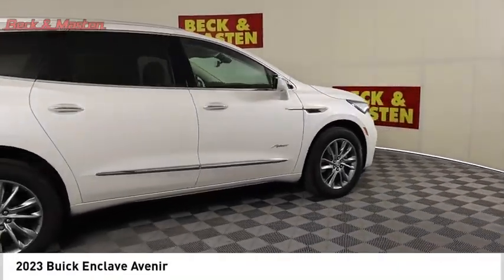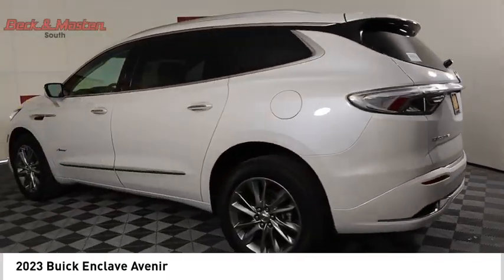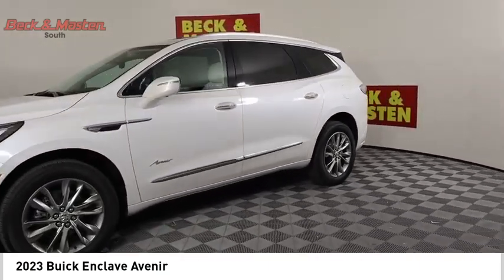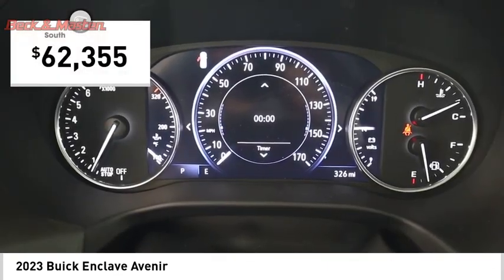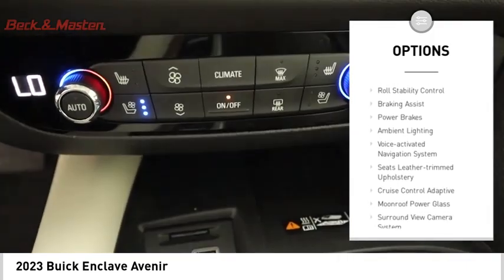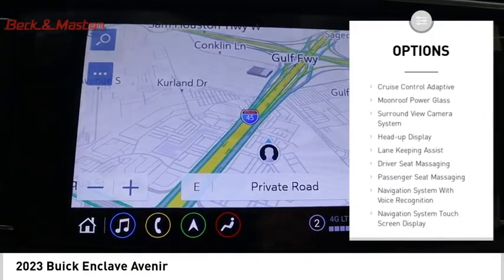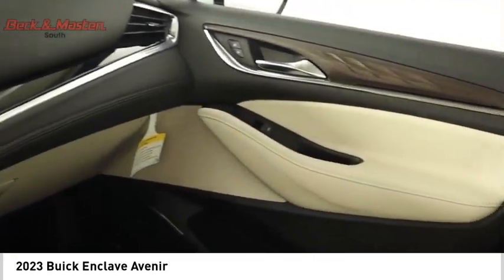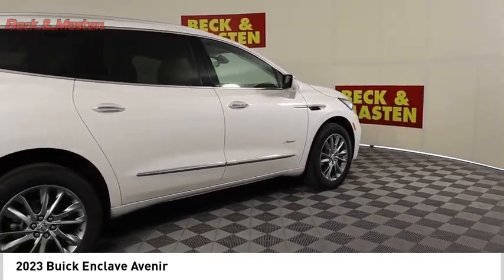2023 Buick Enclave J199561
2023 Buick Enclave Avenir

The Buick Enclave Avenir is a vehicle of the year 2023. It has a white frost tricoat exterior and a whisper beige interior. This car has an impressive 3.6 liter 6 cylinder engine with fuel injection, giving it an impressive city fuel economy of 18 mpg and highway fuel economy of 26 mpg. The vehicle also comes with many features such as touch screen display, Bluetooth audio connection, blind spot sensor, navigation system with voice recognition, Bluetooth phone connectivity, leather-trimmed seats for added comfort on long drives, and more! With its 4 out of 5 star crash test rating and modern technology features this car is sure to make any driver feel safe while behind the wheel.